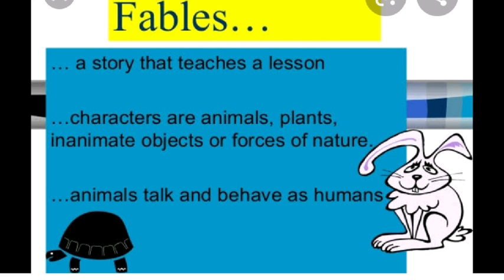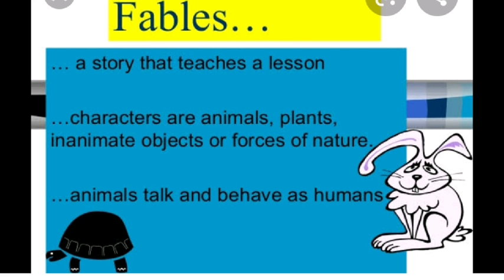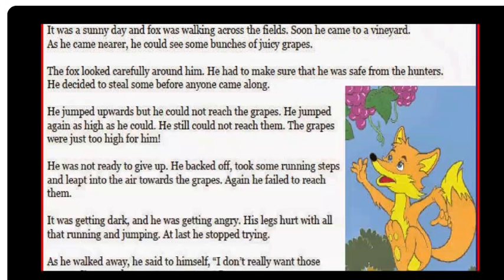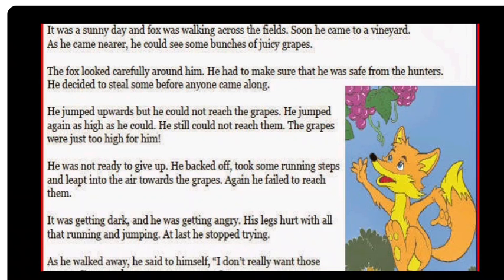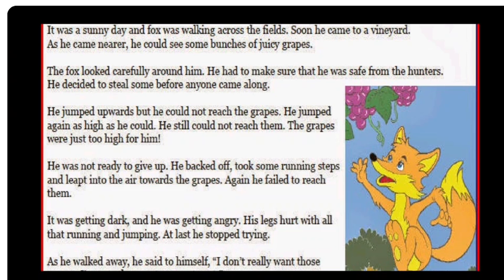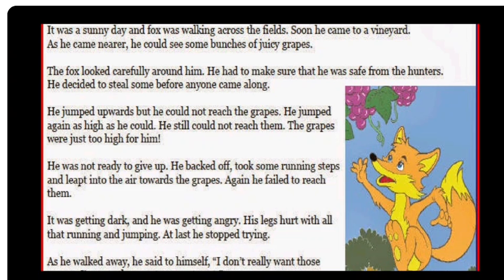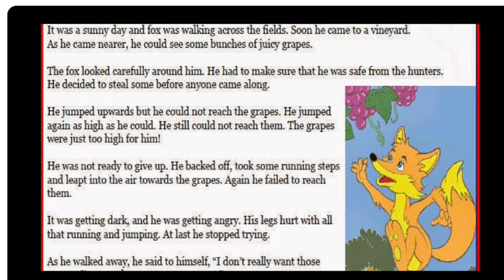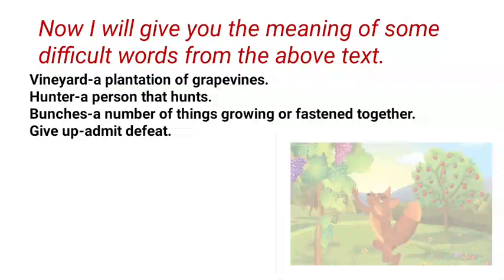Class: 9 & 10 I English 1st paper I Topic: Completing a story